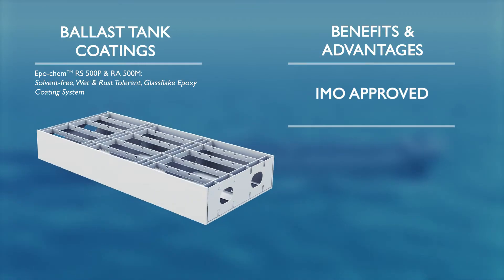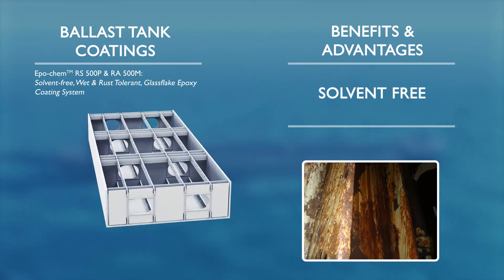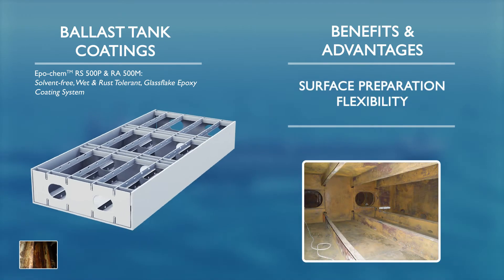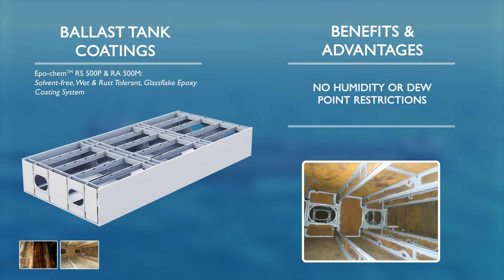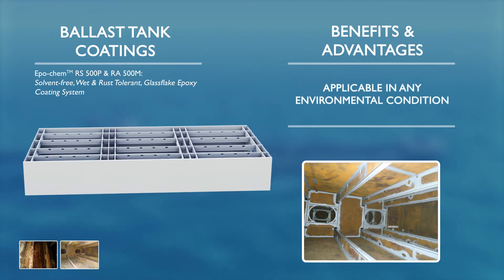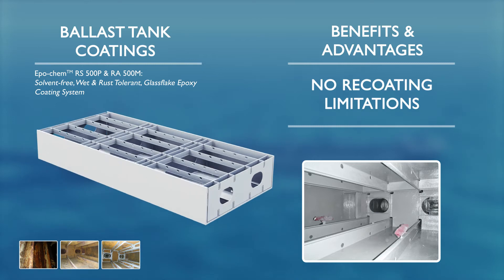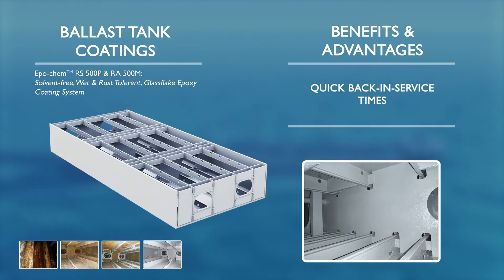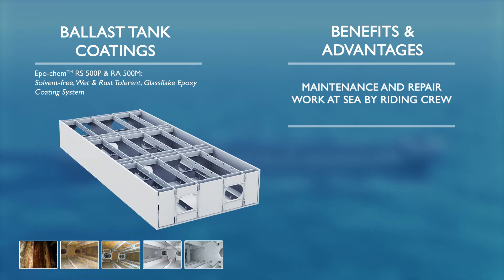Ballast Tank Coatings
Chemco's solvent-free, IMO approved ballast tank coating system has been uniquely approved for application on wet and rusty steel.